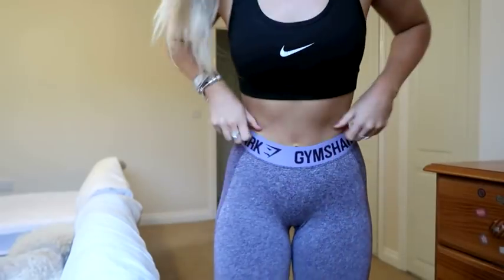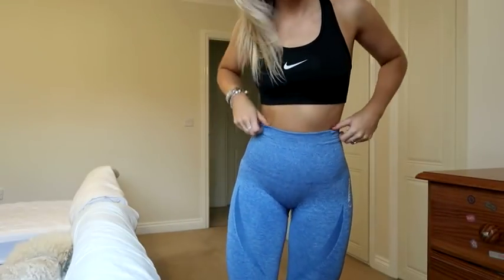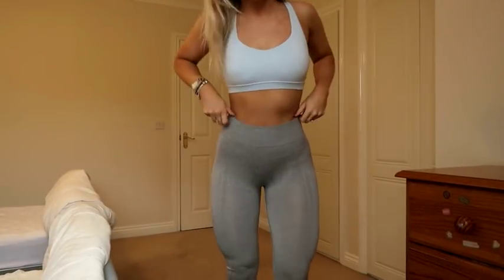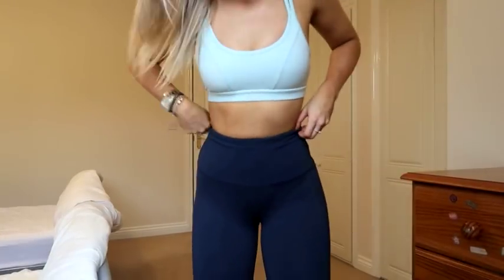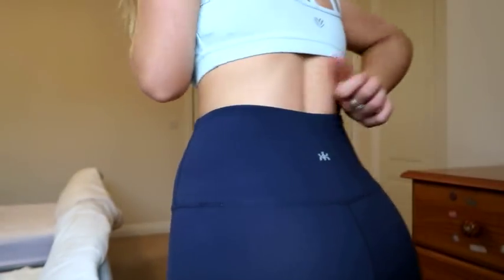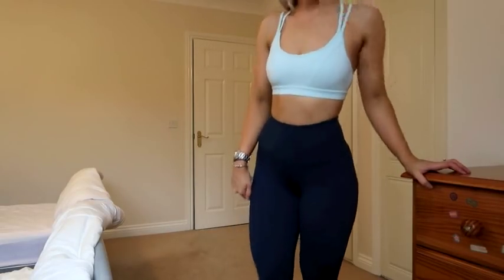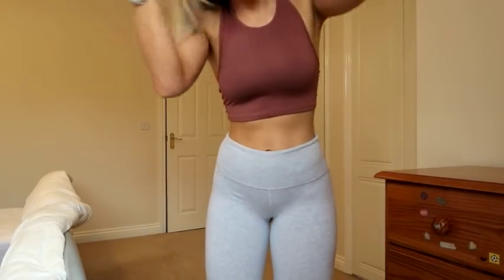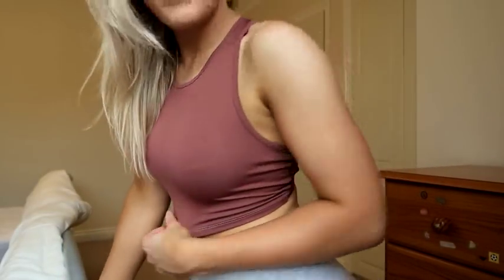Gym Clothes Haul / TRY ON!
Didn't get all of my outfits in on this video as i would of been MUCH longer haha!

Follow my snap chat: brogx